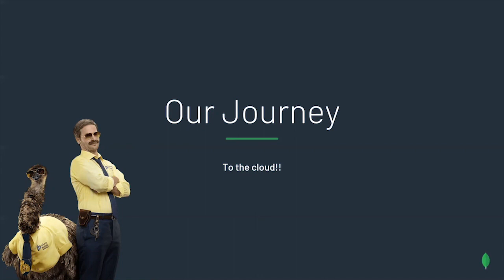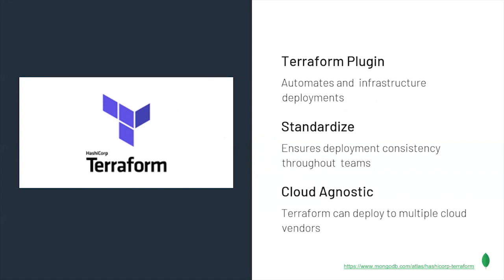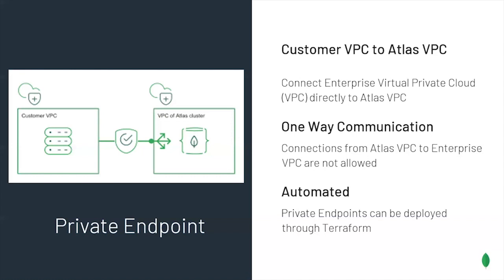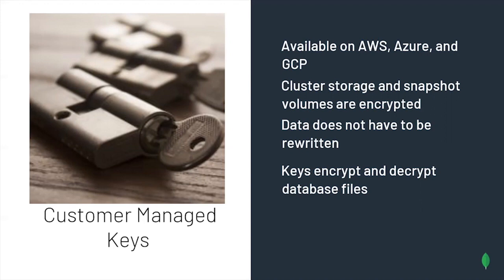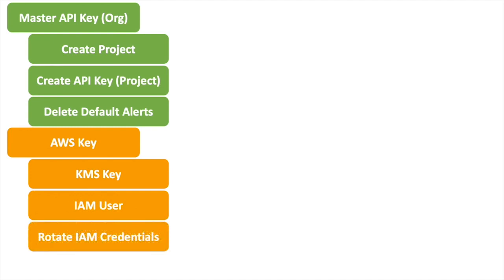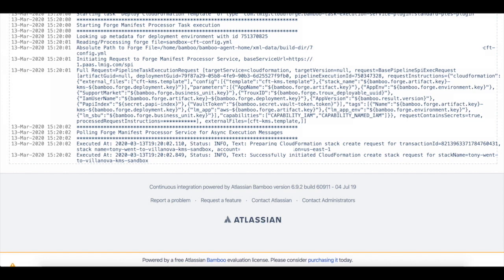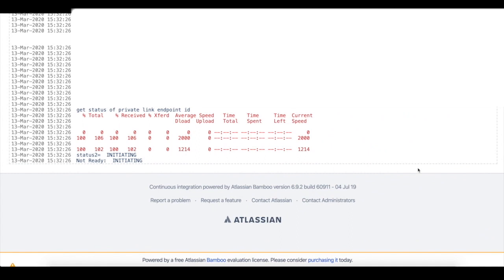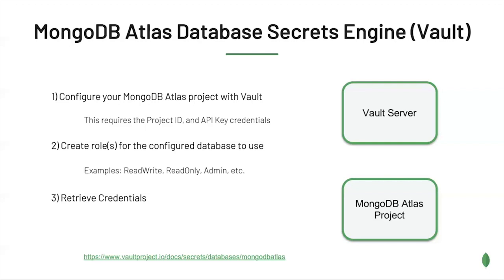Securely Deploying MongoDB Atlas Clusters Using Infrastructure as Code --The Liberty Mutual Story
Along with the MongoDB team, we were able to influence the addition of Private Linking, Single Sign On, Terraform and Vault to the MongoDB Atlas ecosystem. Learn about Liberty Mutual’s journey with MongoDB in implementing secure, scalable, MongoDB Atlas deployments using Private Linking, Single Sign On, Terraform, and Vault.